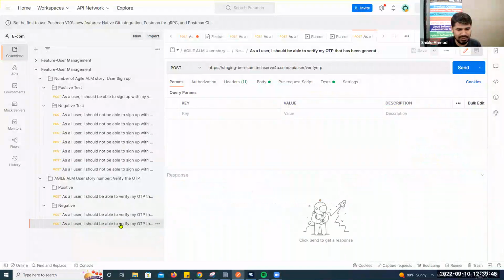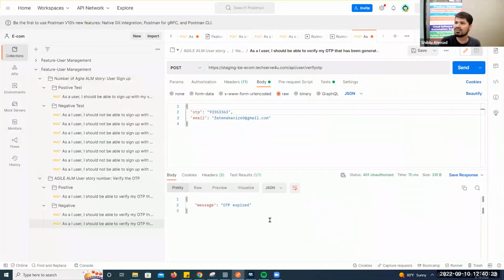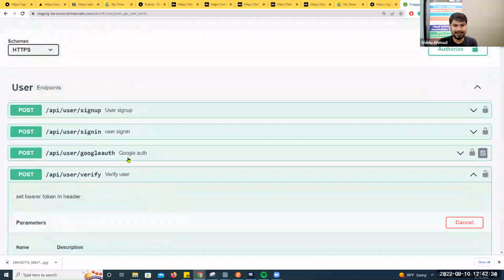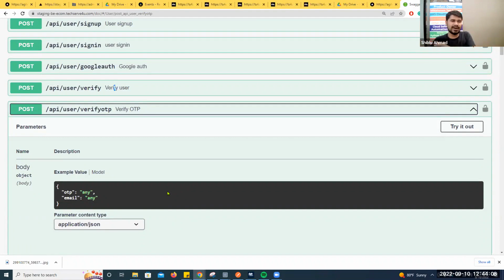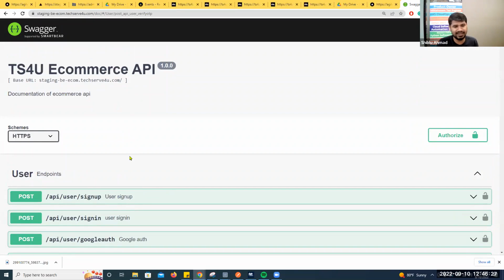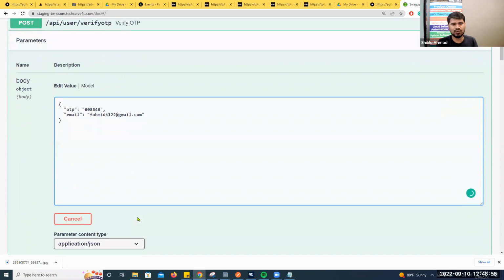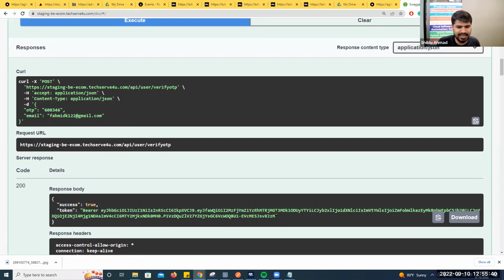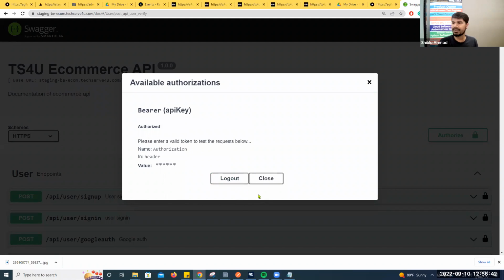Why Tokens & OAuth 2.0 are ESSENTIAL for Software Development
- The video discusses the importance of testing in software development and the significance of test data.

- The concept of using tokens for authentication and authorization in web development is explained, highlighting the importance of tokens in securing user data and granting specific permissions.

- The OAuth 2.0 protocol is mentioned as a method for secure communication between two separate applications, allowing users to log in using third-party platforms like Google or Facebook without sharing their passwords.

- The video emphasizes the need for clear test data and documentation to streamline the testing process and ensure effective communication between developers and testers.

- The process of verifying user information through OTPs and tokens is demonstrated, showcasing how tokens are used to authenticate users and grant access to specific features within an application.

- The importance of separating authentication systems from service systems in large companies like Google is discussed, highlighting the benefits of segregating user behavior and service access for better security and user experience.

- The video concludes with a reminder to test the authorization process using tokens to ensure that users are granted appropriate access and permissions within the system.

Our Office address:
30500 Van Dyke, Ste- 201

In this video, we delve into the crucial role that Tokens and OAuth 2.0 play in modern software development. As user data security becomes increasingly paramount, understanding these technologies is essential for developers looking to protect sensitive information. We will explore how Tokens help in authenticating users and maintaining secure sessions, while OAuth 2.0 provides a robust framework for third-party access without compromising user credentials.

Join us as we break down the key concepts, best practices, and real-world applications of Tokens and OAuth 2.0, ensuring you have the knowledge to implement these security measures effectively in your projects. Whether you’re a seasoned developer or just starting out, this video will equip you with the insights needed to enhance your software's security and user trust.